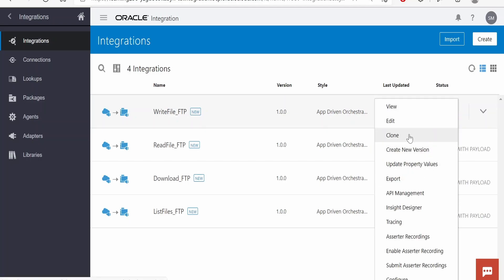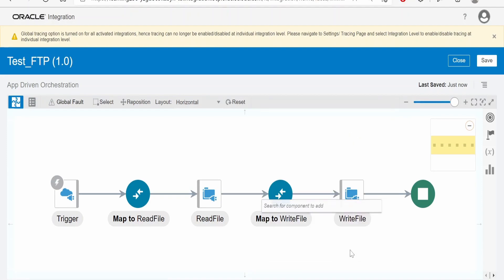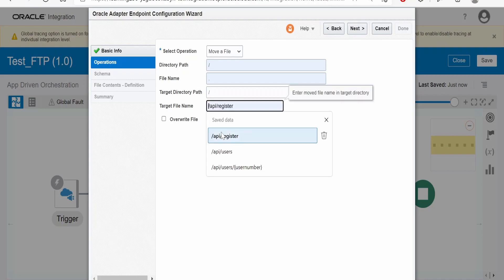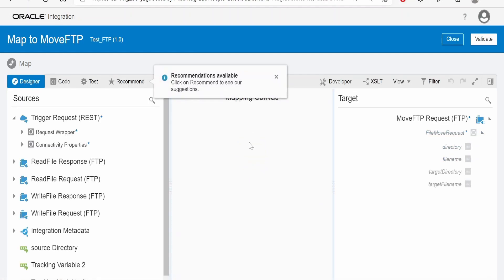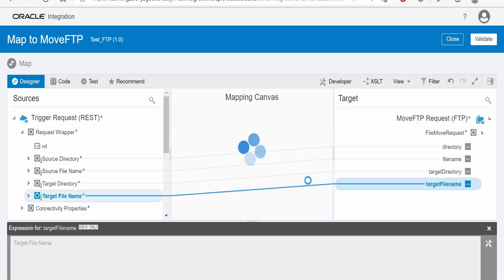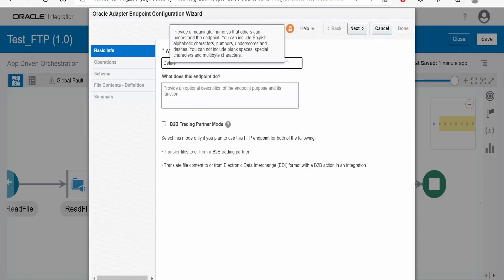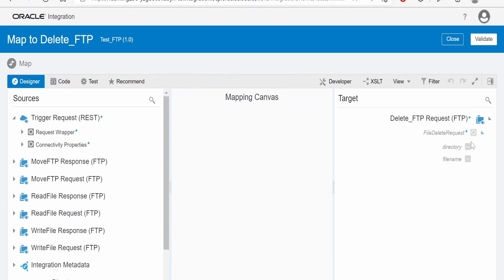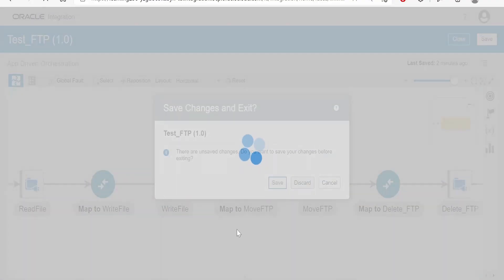How to Move a File from one FTP location to other and Delete a file with Integration (OIC) ?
With this video we will learn How to Move a File from one location to another on the same target FTP server and Delete a file on the FTP server with Integration (OIC) ? | Oracle Integration | Using FTP Adapter / connection with Write File operation

0:00:03 - What you'll learn with this tutorial
0:00:09 - Create Integration
0:00:26 - Invoke FTP connection with Move a File operation
0:01:31 - Invoke FTP connection with Delete a File operation